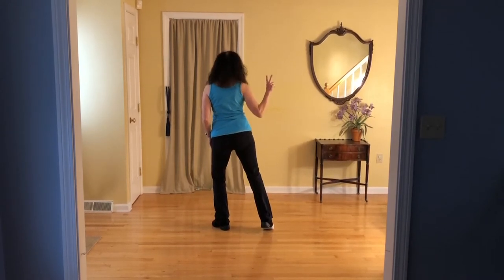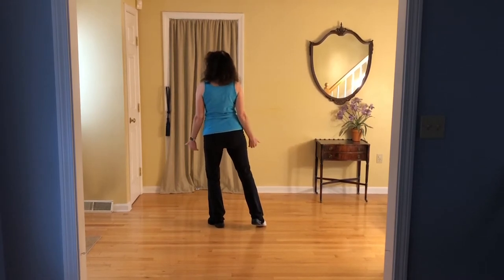Home for the Holidays (dance AB Take It From Me) - L2/3 Line Dance Lesson & Dance Along -Music@ 5:08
Dance: AB Take It From Me
Count: 16
Wall: 4
Level: Ultra Beginner
Choreographer: Heather Clark - June 2018
Music: Take It From Me - Jordan Davis : (CD: Home State - iTunes - 2:54)
I'm using: Home for the Holidays by Garth Brooks.

The first part of the above video provides a thorough lesson of the dance moves.
The second part provides an opportunity to dance along with cues to the entire song.
The song starts at the Music time noted in the title above.
So, once you've got the pattern down, just forward the video to the Music Start Time and get dancing!
If you learn quickly, just back up about 3 min. from the Music Start Time and catch the end of the lesson!

Note: I label all my video titles (provided under the video) with a LEVEL number.
"L1" means Level 1, the easiest level dance e.g. for newcomers and early beginners.
"L2" means Level 2, the next level up
"L3/4" means between Levels 3 and 4 etc.
Noticing the Level Numbers makes searching through my dance videos easier!
I hope this helps you explore dances that are just right for you!

Kari :)

Christmas Holiday Hanukkah Chanukah Winter